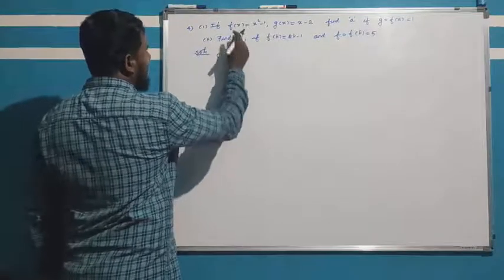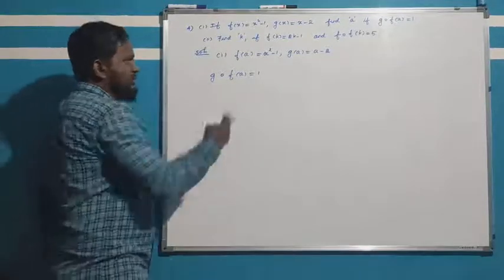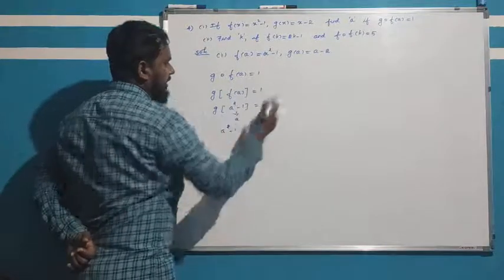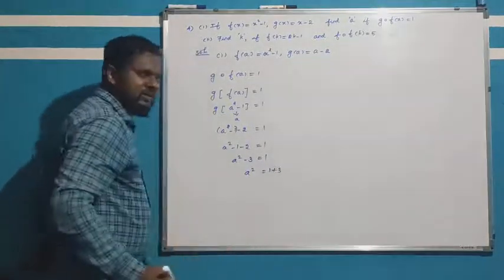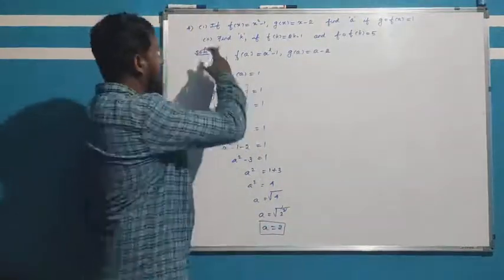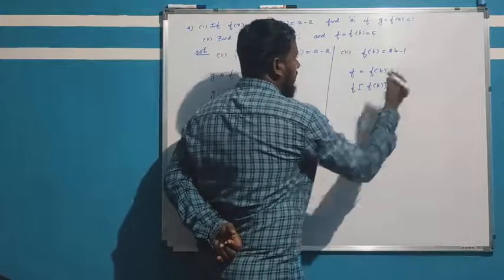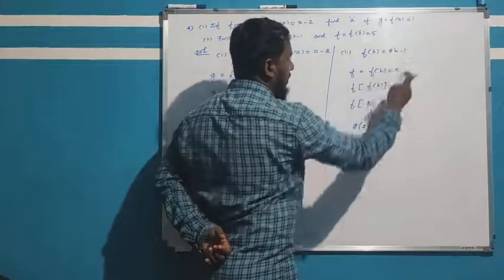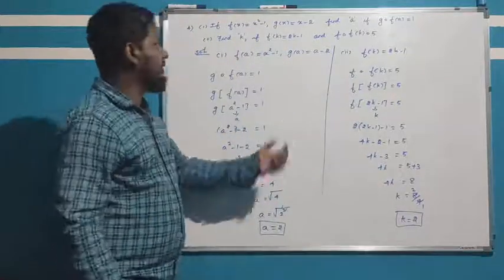28 July 2021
Composition of Functions (Exercise 1.5-4)